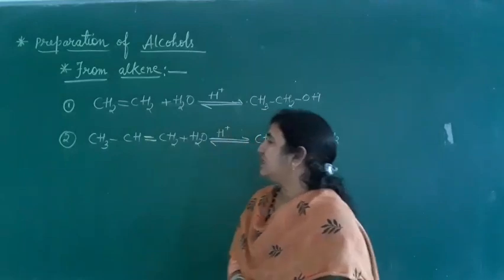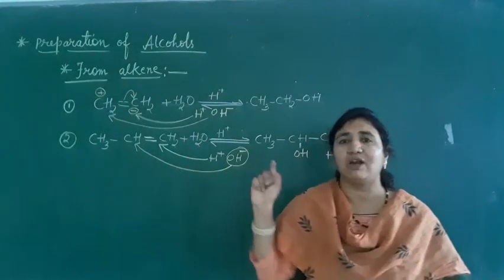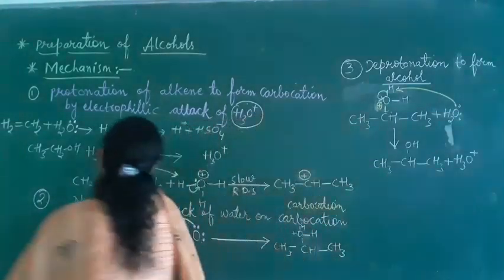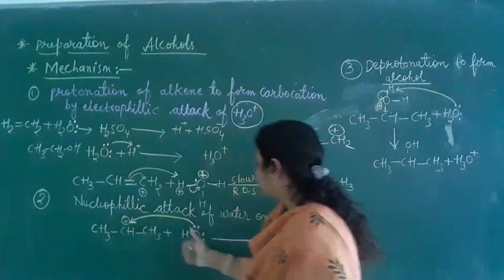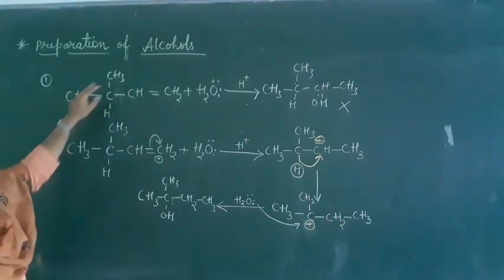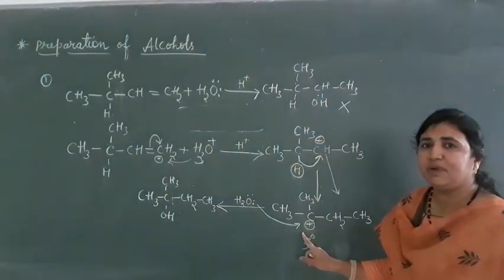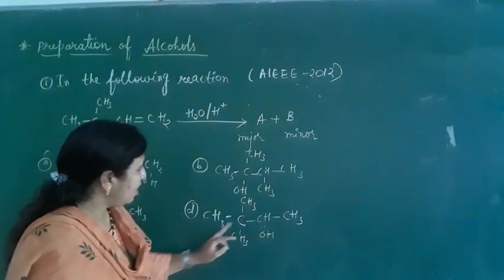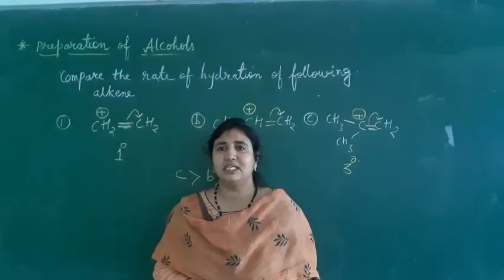Video 5 Preparation of alchohol from alkenes